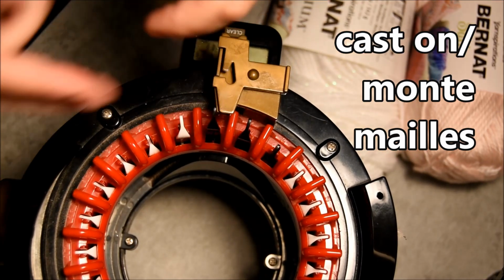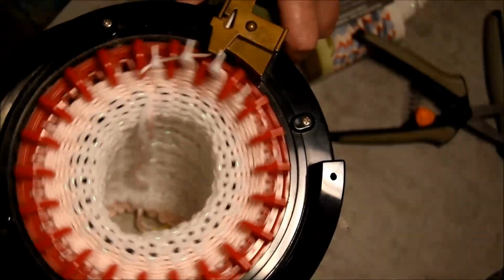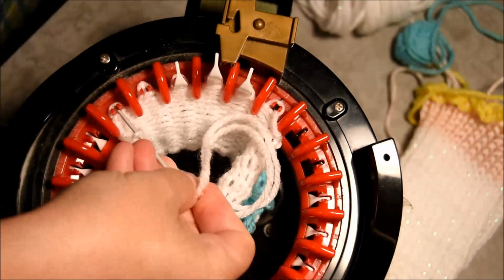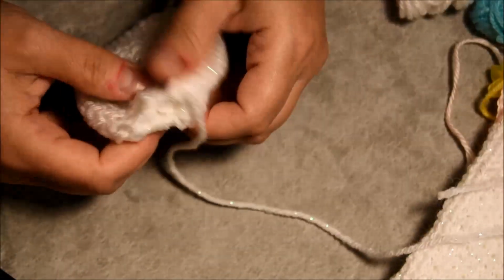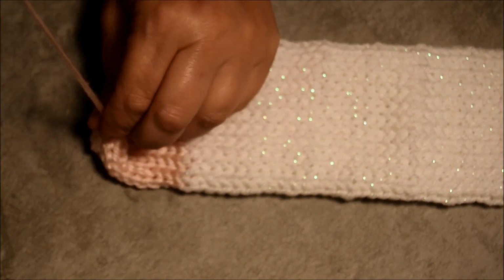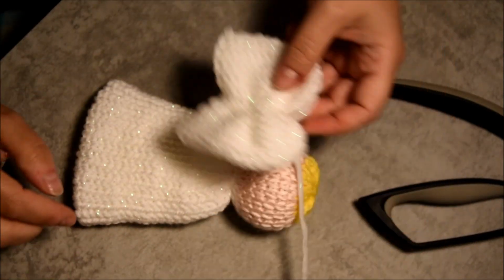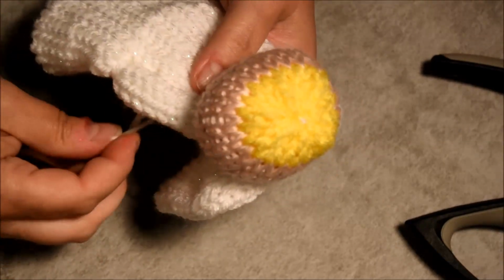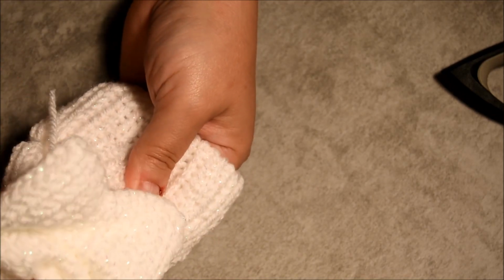How to make little angel | knitting machine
Hi everybody this week video will be how to make a ANGEL on your addi professional knitting machine.22 NEEDLES
 I will share step by step how to cast on & off . how to sew and close each tube. how to make color change . how to do invisble seems. how to creat a little ARMS AND HOW TO CREATE HEAD AND HAND AND HOW TO CLOSE TUBE
how to stuff your doll.